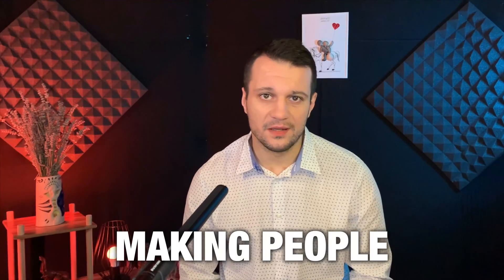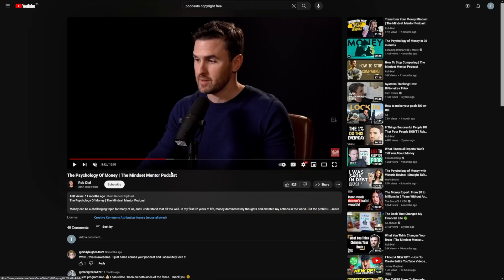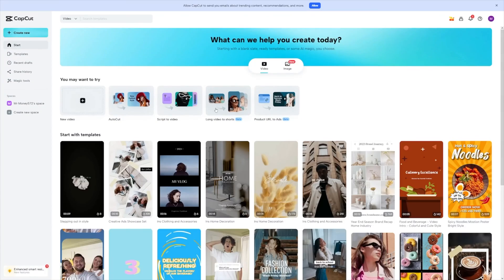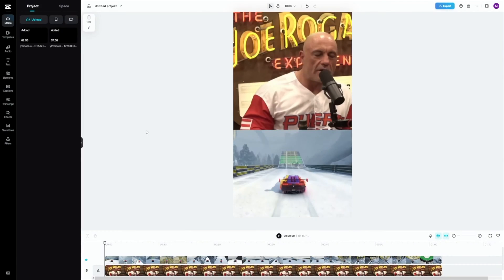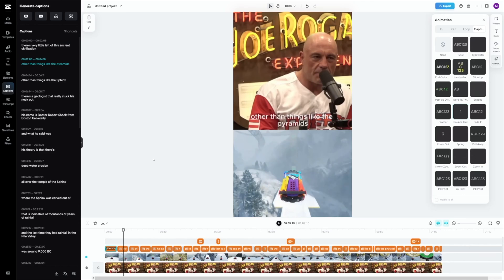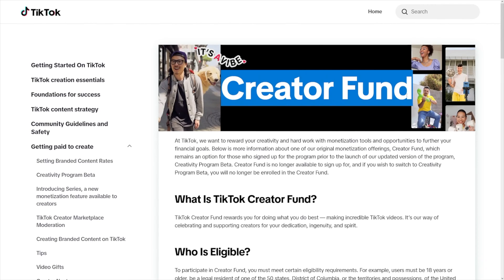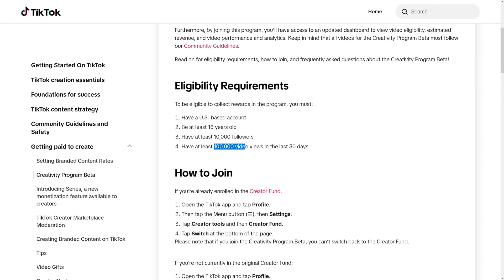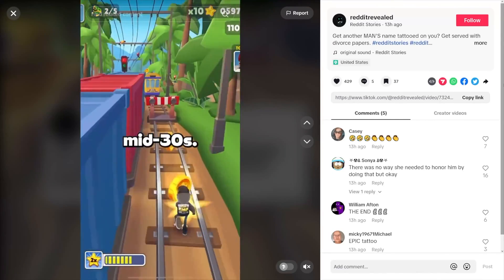How To Edit Viral Podcast Clips & Make Money With TikTok Creativity Program (CapCut Tutorial)